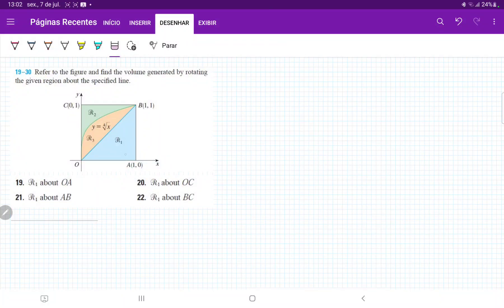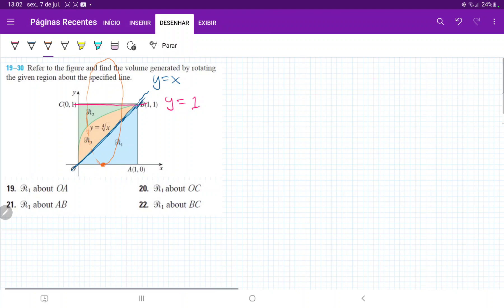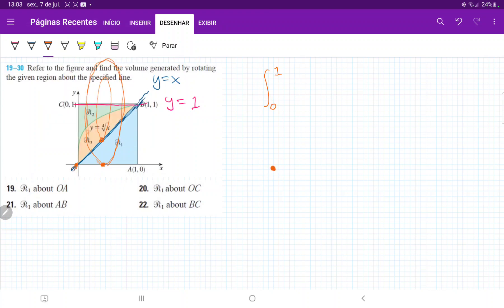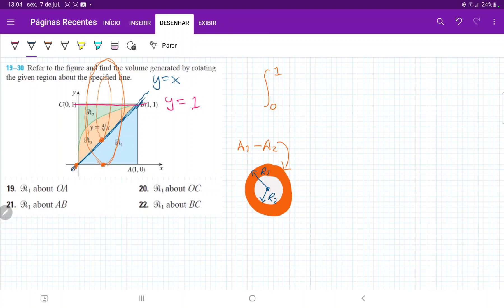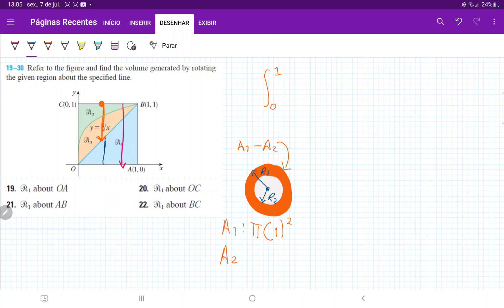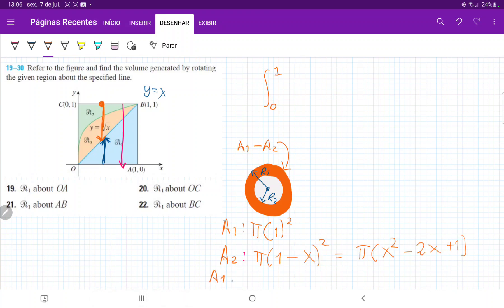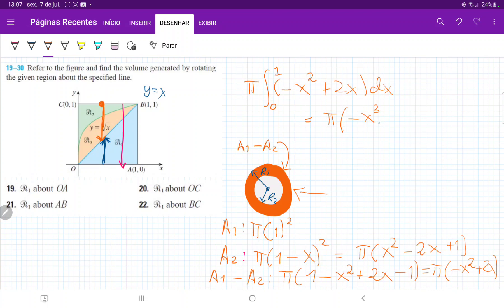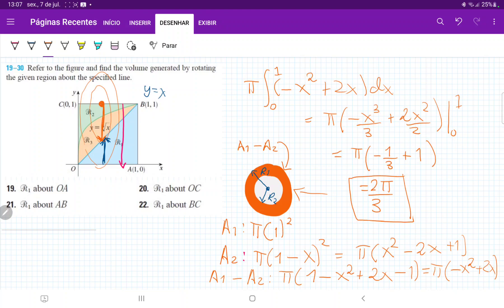6.2.22 Refer to the figure and find the volume generated by rotating R1 about BC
Refer to the figure and find the volume generated by rotating the given region about the specified line. R1 about BC